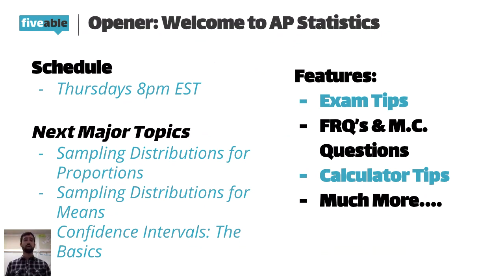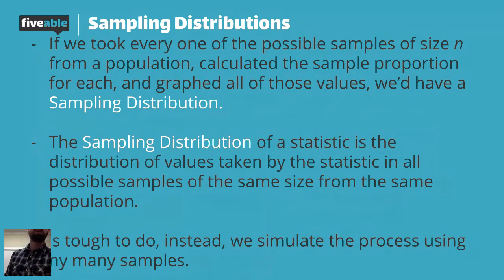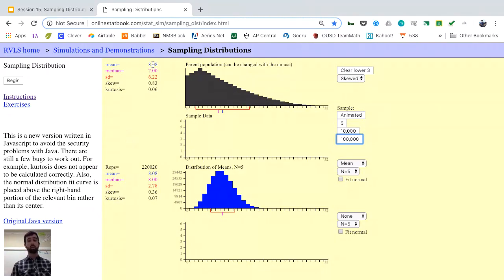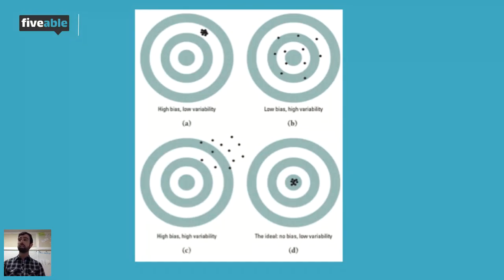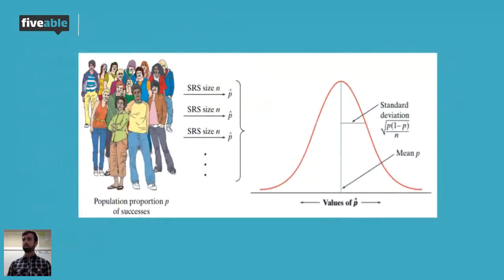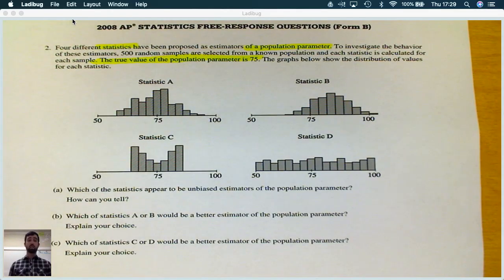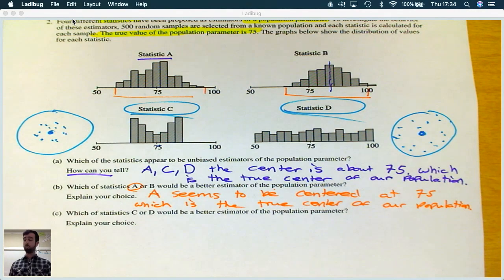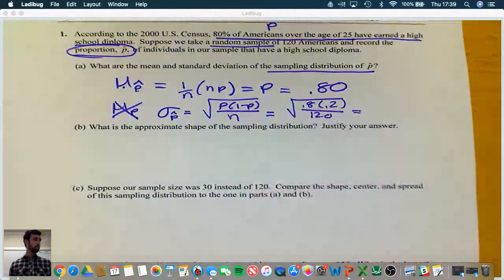AP Statistics - Sampling Distributions for Proportions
Learn sampling distributions for proportions in AP Statistics with clear explanations and real practice problems. This review covers unbiased estimators, variability, normal conditions, and how to calculate mean and standard deviation for sampling distributions.

You'll understand the difference between parameters and statistics, see how sample size affects distribution shape, and work through actual AP exam questions. Perfect for students preparing for the AP Stats exam or reviewing Unit 6 concepts.

⏱️ TIMESTAMPS:
0:00 Introduction to Session
0:34 Course Overview
1:04 Weekly Topics Preview
2:09 Agenda Overview
2:39 Sampling Distribution Basics
3:10 BB's Proportion Example
5:50 Defining Sampling Distribution
7:28 Parameters vs Statistics
9:31 Applet Demonstration
11:36 Sampling from Skewed Distributions
13:41 Unbiased Estimator Explanation
15:15 Bias Definition
16:18 Variability Concept
18:25 Describing Sampling Distributions
19:27 Spread Calculation
21:03 Normal Condition Check
22:38 10% Condition Details
24:45 Practice Problems Introduction
25:48 2008 FRQ Analysis
29:34 Unbiased Estimators Identification
31:43 Comparing Estimators A and B
33:20 Comparing Estimators C and D
34:53 Textbook Quiz Example
37:04 Mean and Standard Deviation
39:46 Session Wrap-Up
41:23 Resources and Next Week
42:27 Closing Remarks

📝 WHAT YOU'LL LEARN:
• How sampling distributions work for proportions
• The difference between biased and unbiased estimators
• When sampling distributions are approximately normal
• How to calculate mean and standard deviation for sample proportions
• Strategies for tackling AP exam free response questions